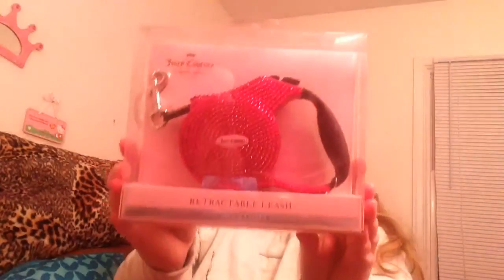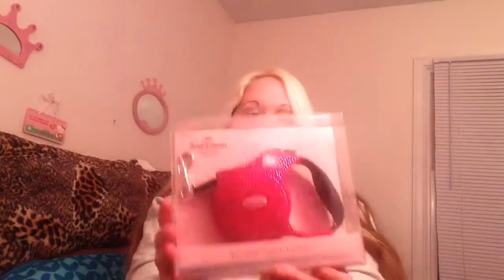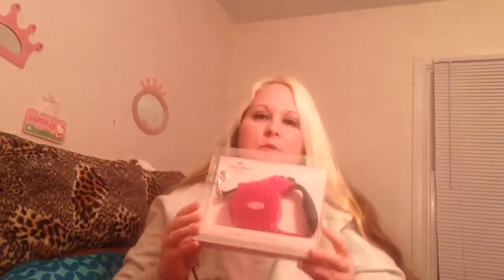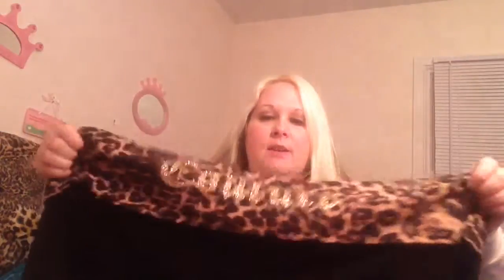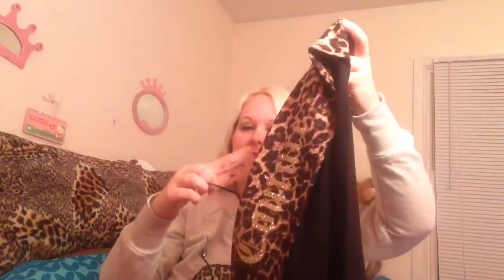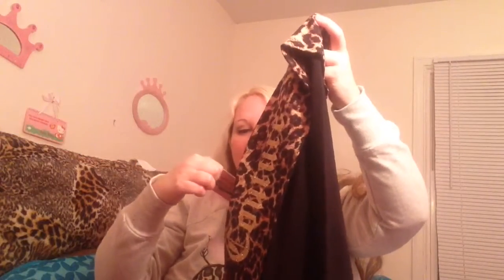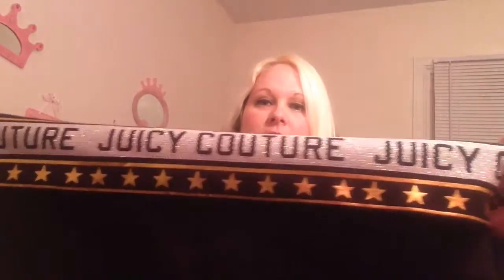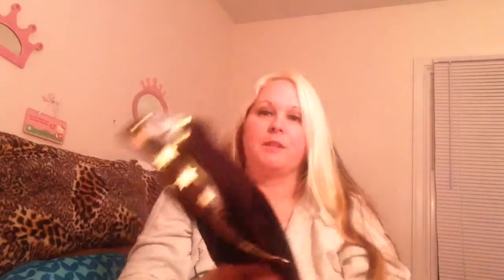Juicy couture line from kohls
Hi guys! I wanted to show you a few items from kohls juicy couture line. The stuff is really cute and made well!